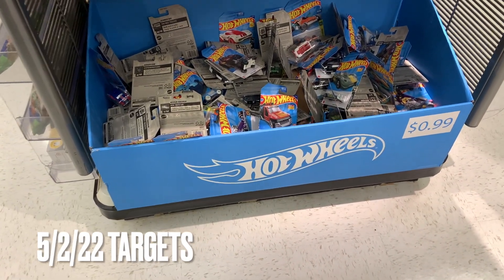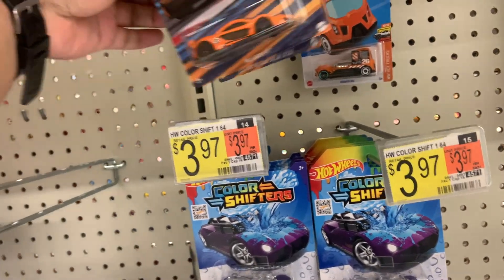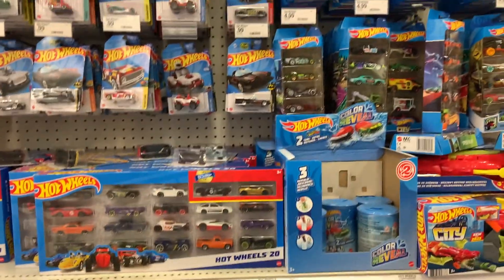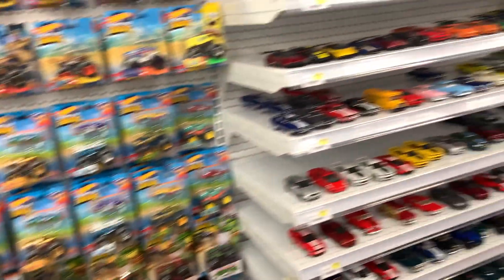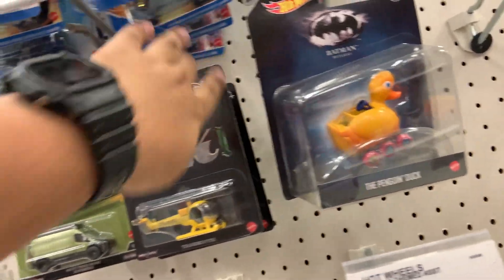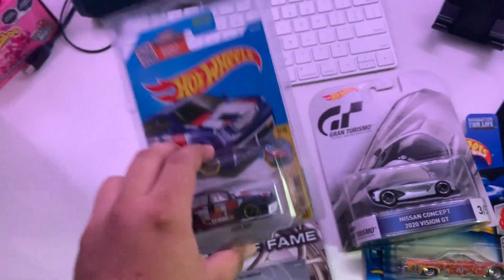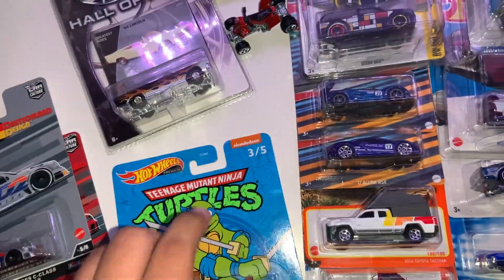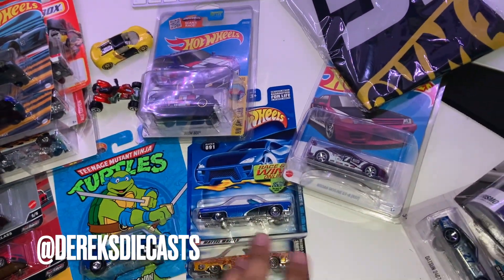Hot Wheels Hunting | Found another and pulled a Bugatti!!